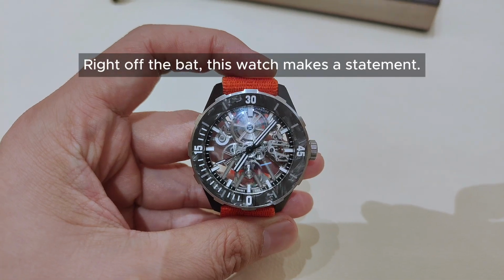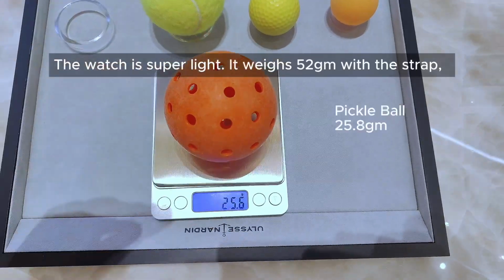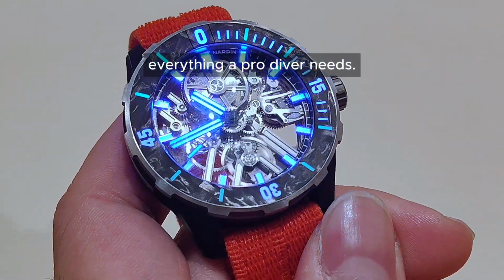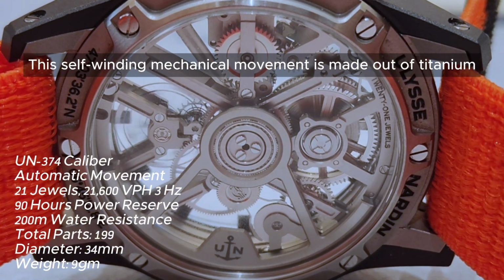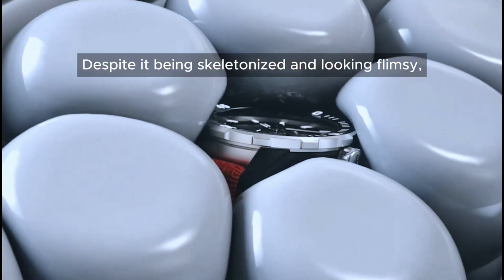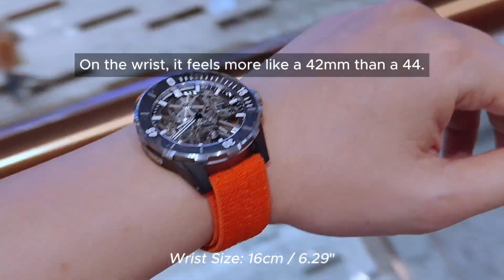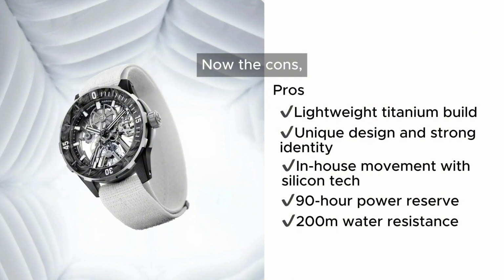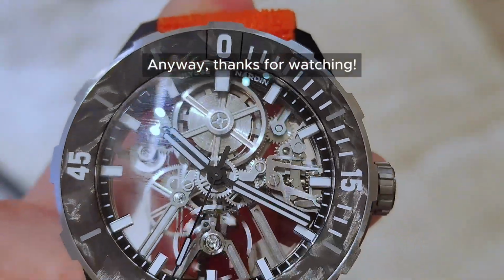The Diver Watch of the Future? Ulysse Nardin Diver Air Full Review!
Ultra-light, eco-friendly, and bold—Ulysse Nardin’s Diver Air redefines modern dive watches

A T T R I B U T I O N

All commercial pictures and videos of Ulysse Nardin are from Ulysse Nardin

0:00 Intro
0:37 Design & Case
1:44 Dial & Details
2:34 Movement
4:02 Strap & Wearability
4:23 Who Is It For?
4:45 Pros & Cons
5:22 Price & Final Thoughts
5:47 Outro